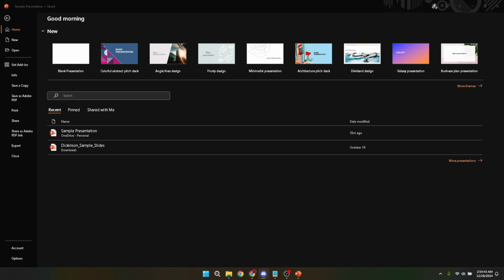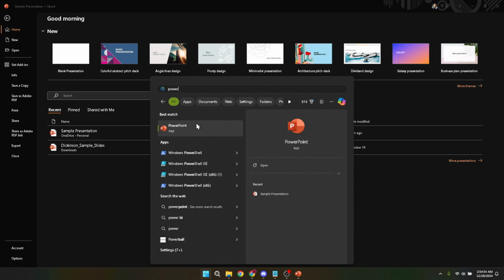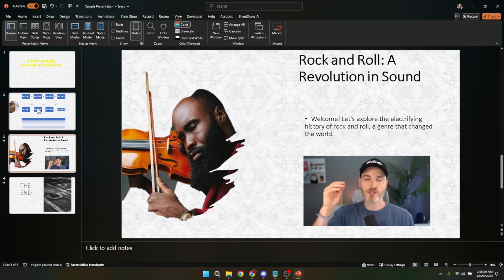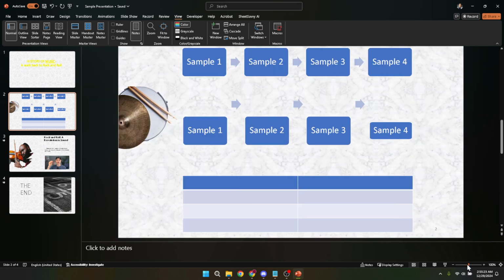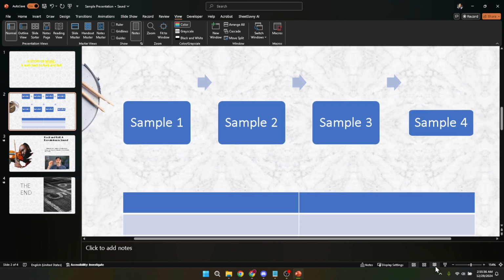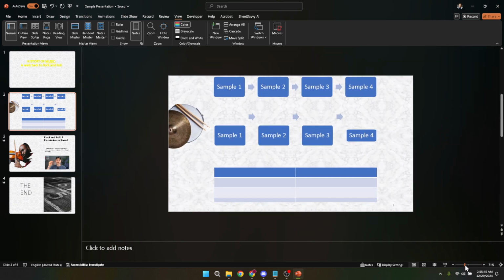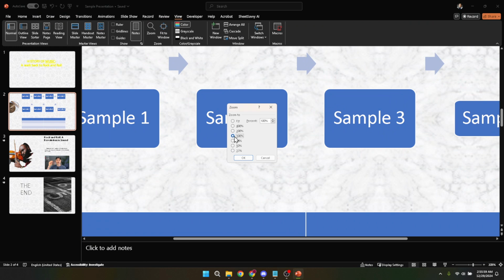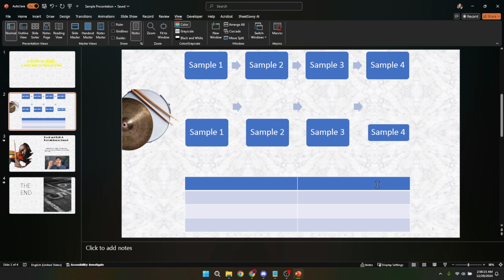How to Zoom on Powerpoint Slide (Full 2024 Guide)